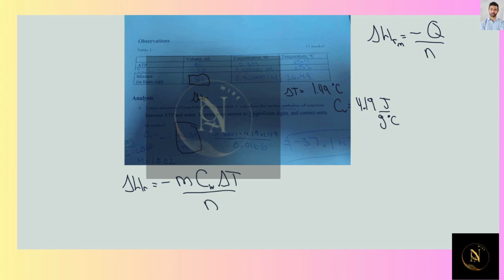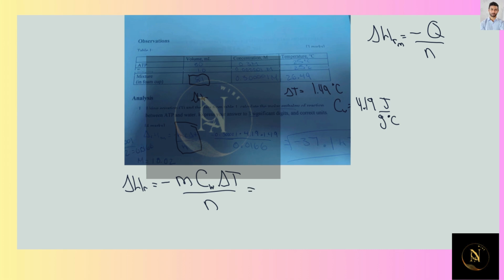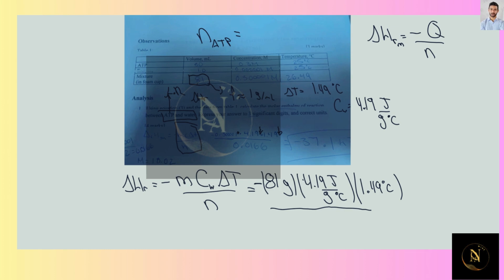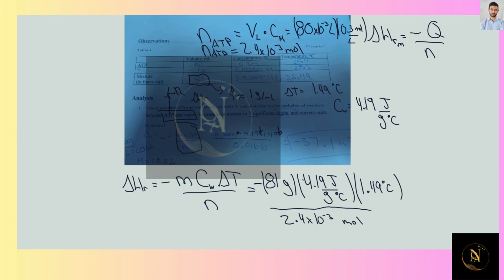[Chemistry] 1 Isine pulation (3) and the data from tahle 1 calculate the molar enthalny of reaction